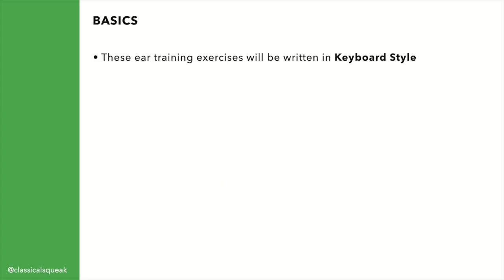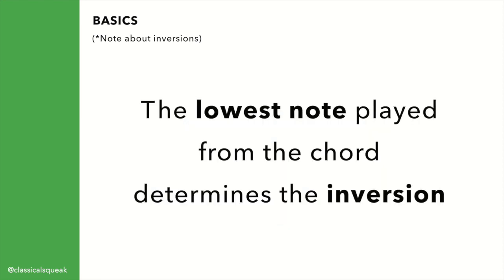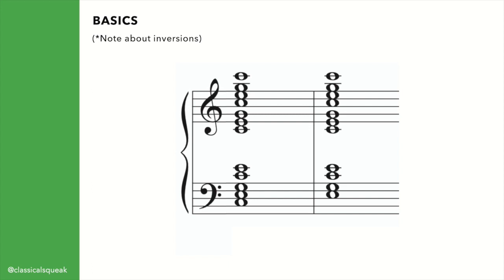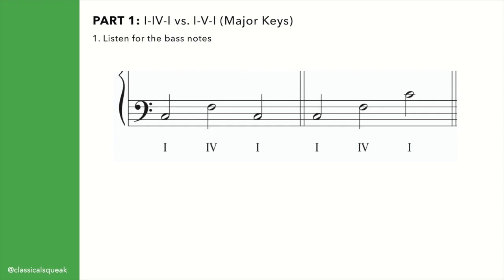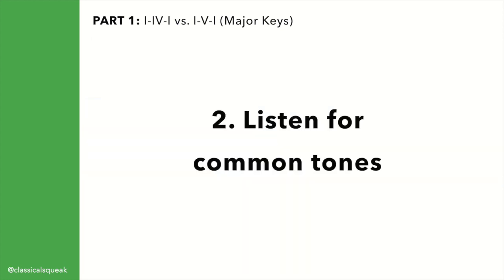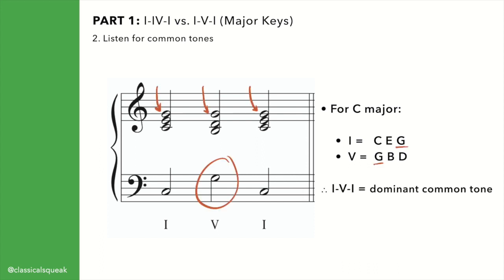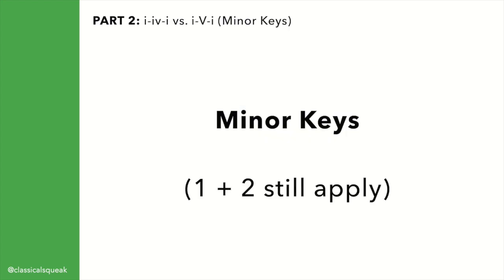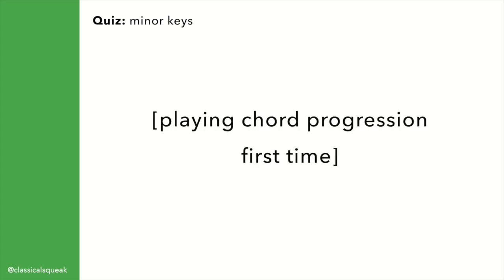How to Hear I-IV-I vs I-V-I | Ear Training Tips & Tricks | RCM Level 5 - 6 Chord Progressions Lesson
These are only a few strategies that work for this particular kind of ear training test. According to the syllabus for RCM Level 5 and 6, the bass line for chord progressions will only ascend from the tonic. This video covers both ascending and descending. Please consult with the syllabus and/or your teacher for more information.

• (0:00) Intro
• (0:13) Basics
• (0:47) A note about inversions
• (2:51) Part 1: Major Keys (I-IV-I vs I-V-I)
• (3:12) 1. Listen for the bass notes
• (5:18) 2. Listen for common tones
• (6:10) Mini quiz: major keys
• (7:01) Part 2: Minor Keys (i-iv-i vs i-V-i)
• (7:08) 3. Listen for the quality of the chord
• (7:54) Mini quiz: minor keys
• (9:00) Quiz: any key
• (10:27) Reference: C major and C minor (I-IV-I, I-V-I, i-iv-i, i-V-i)

Chord progression chord options: I-IV-I, I-V-I, i-iv-i, i-V-i
Level 5: major keys only / Level 6: major and minor keys

These examples were created as ear training exercises for students in my studio, shared here to make these resources more accessible. I notate all of the examples in my videos and also write/compose the excerpts.